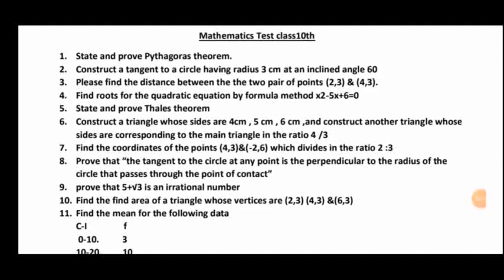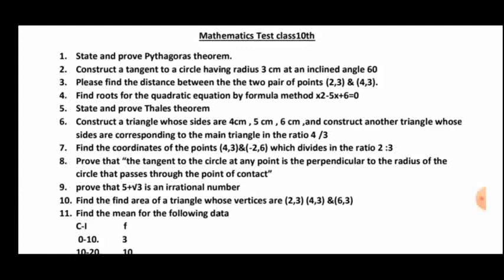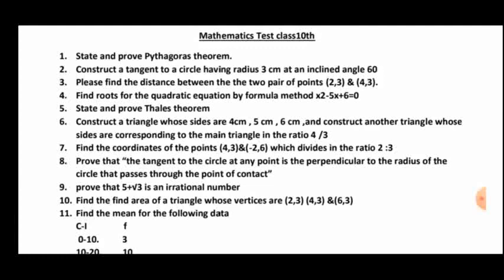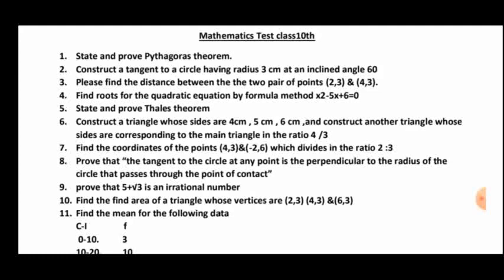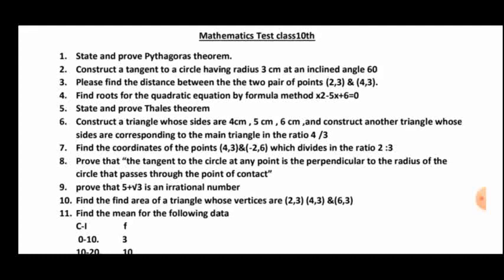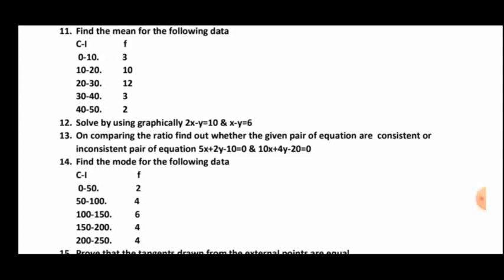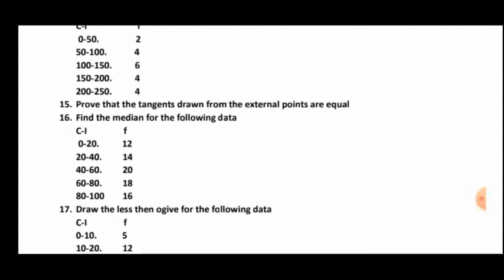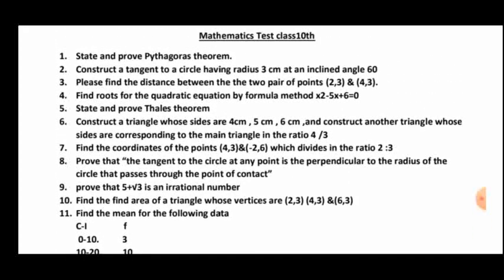Maths Sample model questions for practice KSEEB Board Paper questions SSLC exam 2022 Karnataka Board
SSLC Maths Sample model question paper for practice KSEEB Board Paper SSLC exam 2022 Karnataka Board